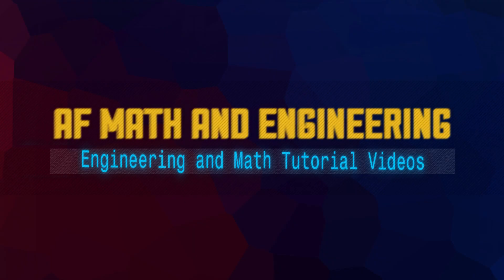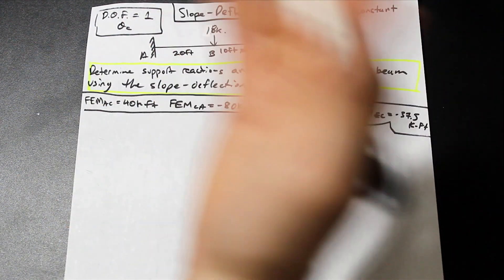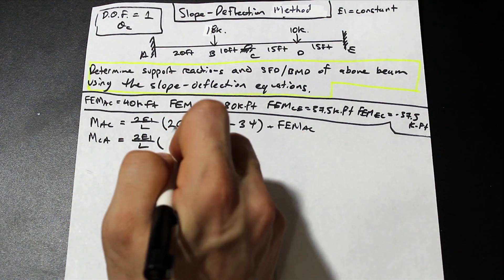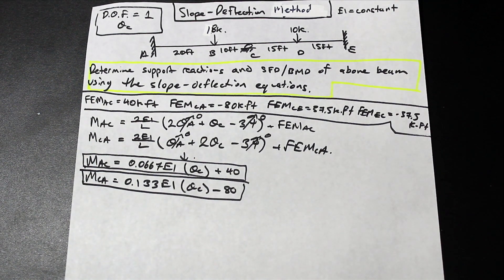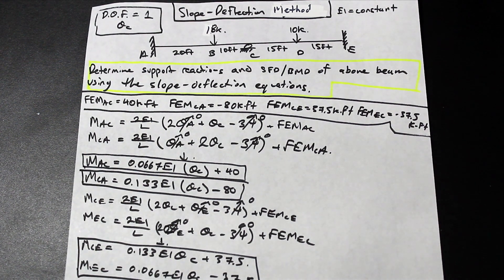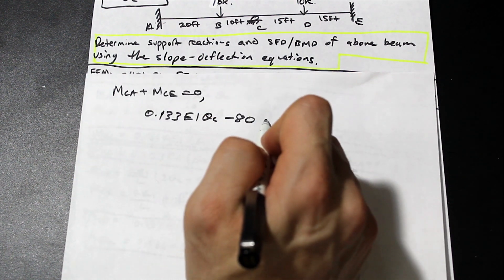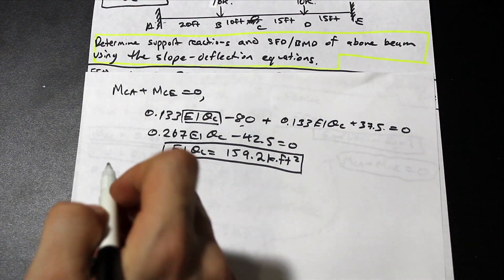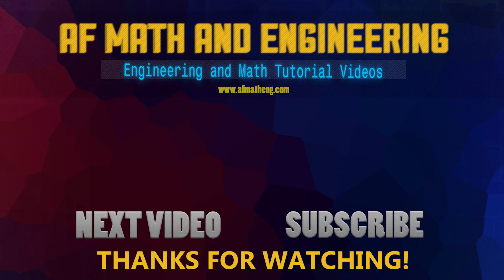Slope Deflection Method for a Beam - Introduction and Example - Part 1/2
First Part of our slope deflection example - How to use the general slope deflection equations to find reactions!